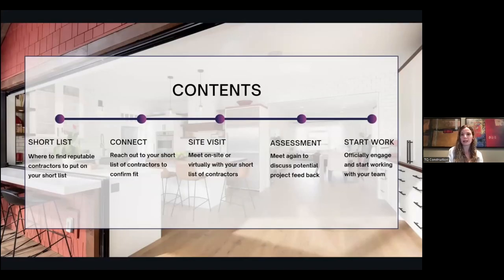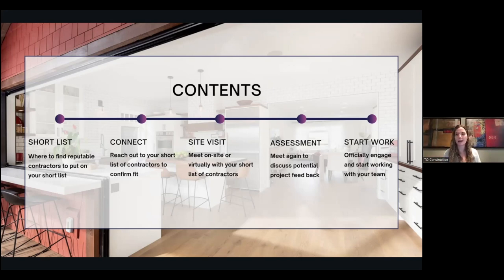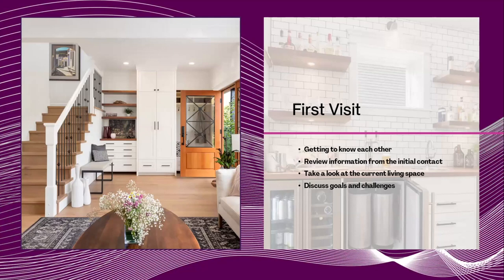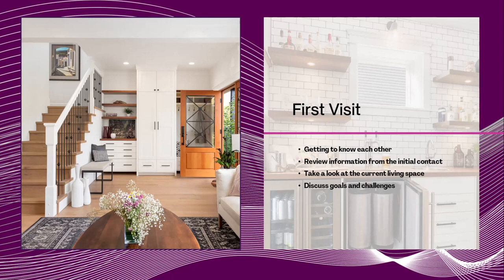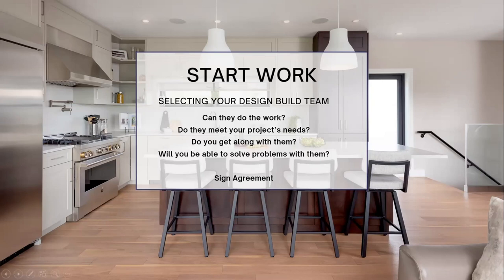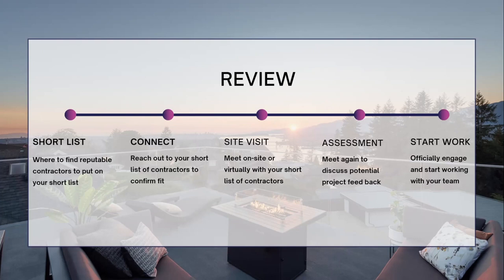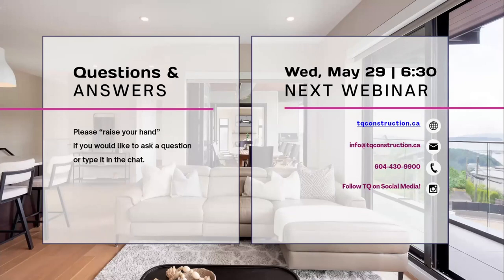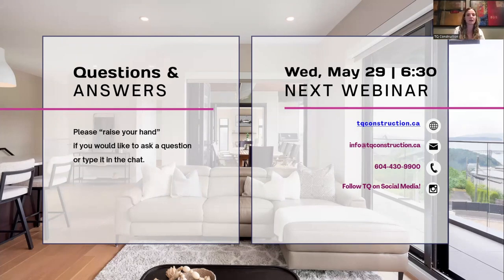TQ Construction: Webinar "Tricks to Picking the Right Design-Build Team"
TQ's Project Relations Megan Brattebo goes through the steps you should take, before hiring a design-build team for your home renovation.